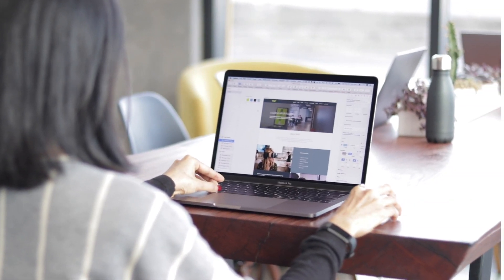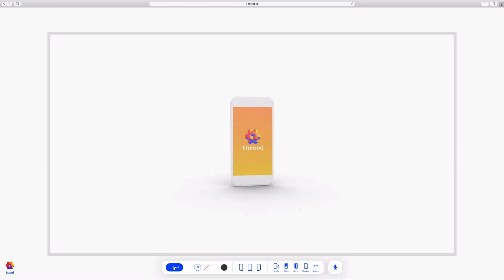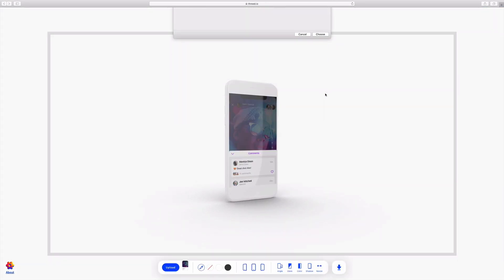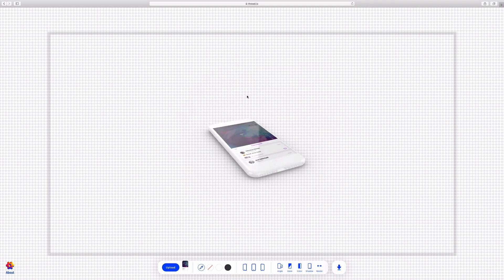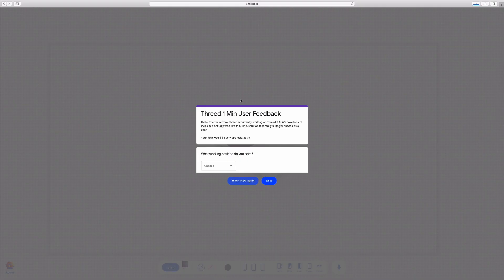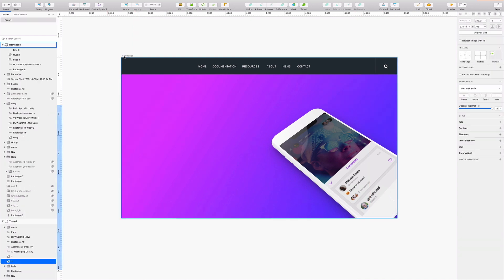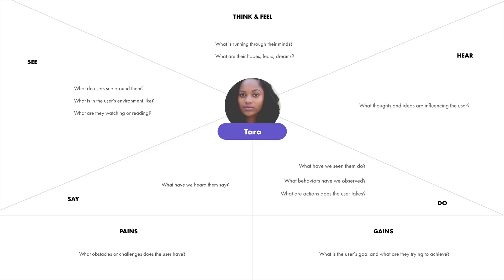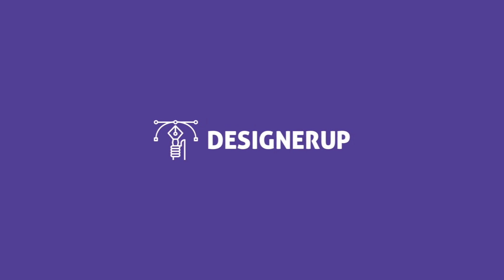How To Create Custom Mobile Device Mockups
So you're working on a design and you need a mobile screen mockup or maybe you want to post one of your designs to Dribbble and you need that sexy screen surround to get those likes.

Threed is a free, online 3D mobile device mockup generator. With it, you can create those really on-trend, beautiful device shots

⚠️ Threed.io seems to no longer be available. Here are 2 similar replacements that you can try: